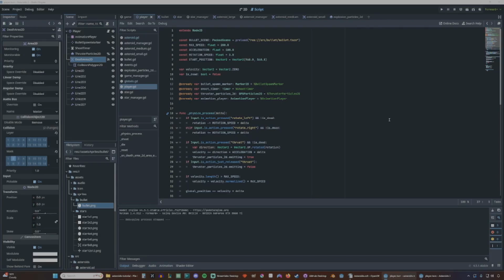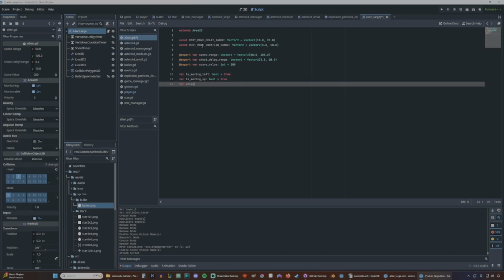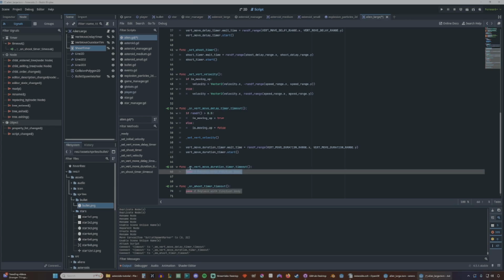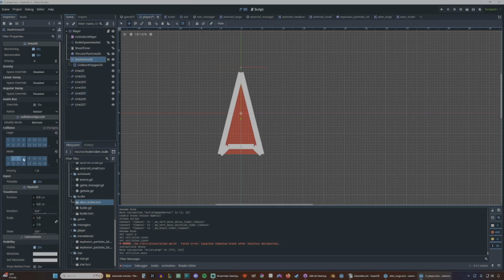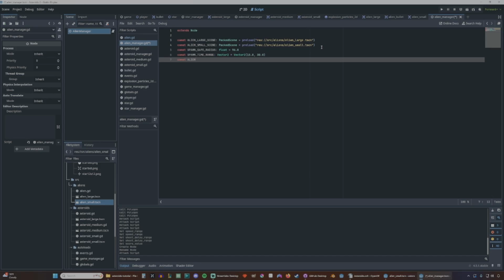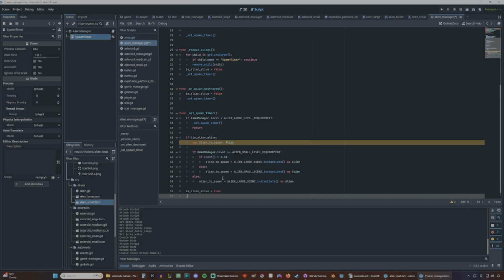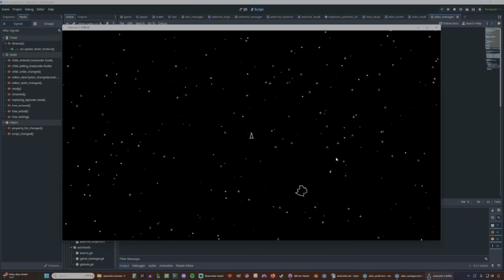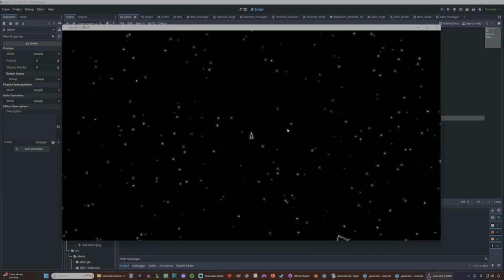Godot 4 Beginner Tutorial - Asteroids #5/7, Aliens, WorldEnvironment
Hello and welcome to my second Godot tutorial series! This time we are making Asteroids!